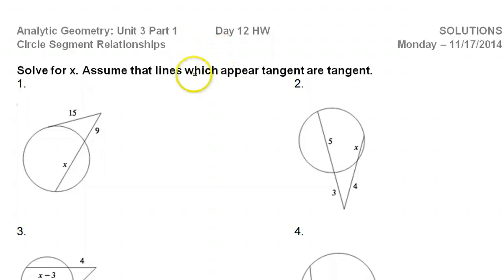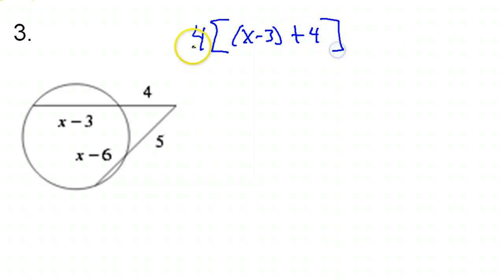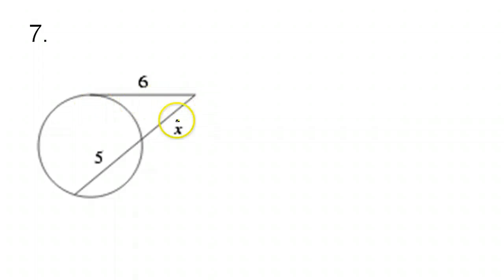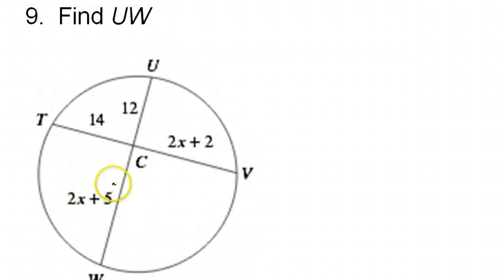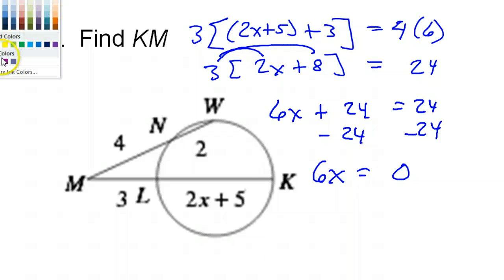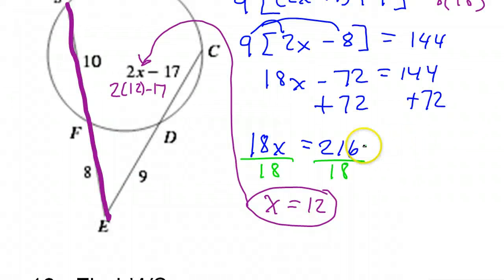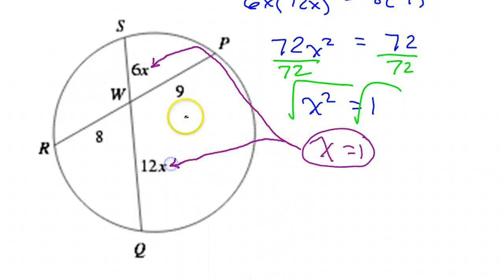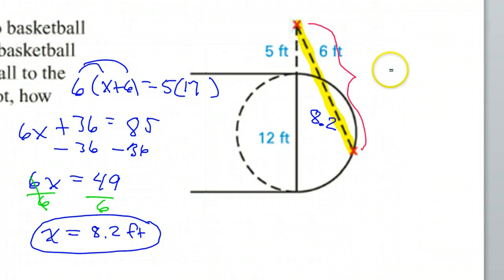Day 12 HW Circle Segment Relationships